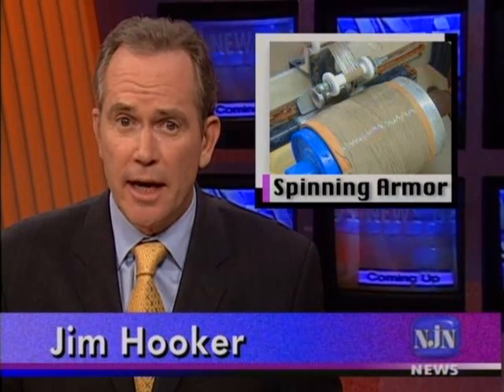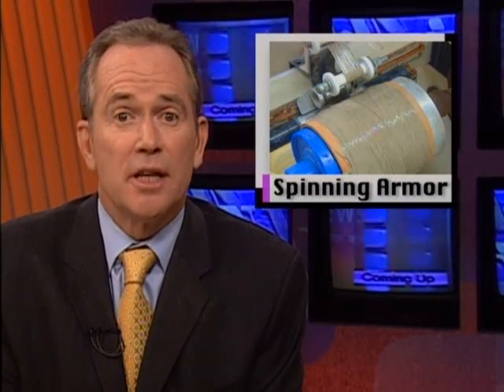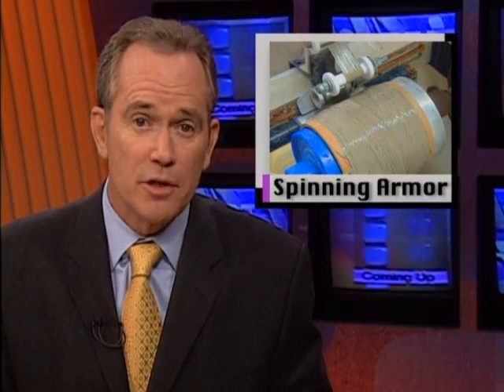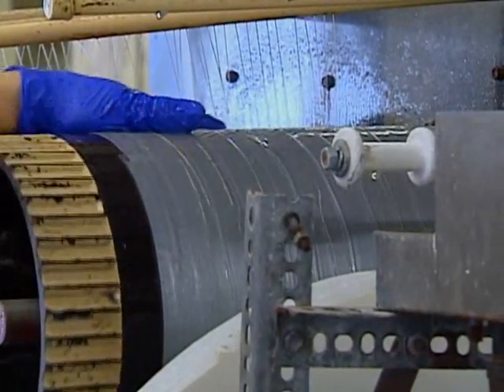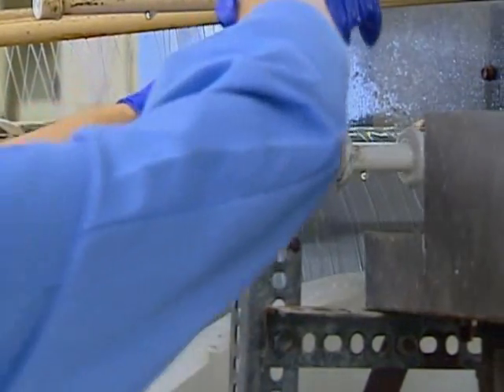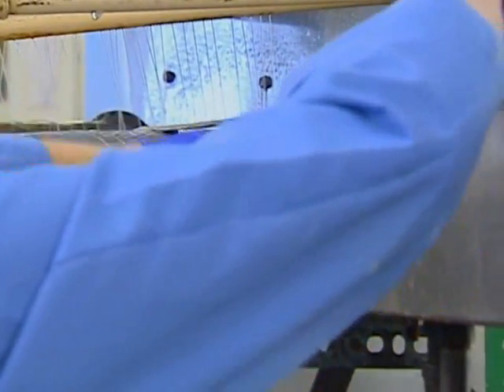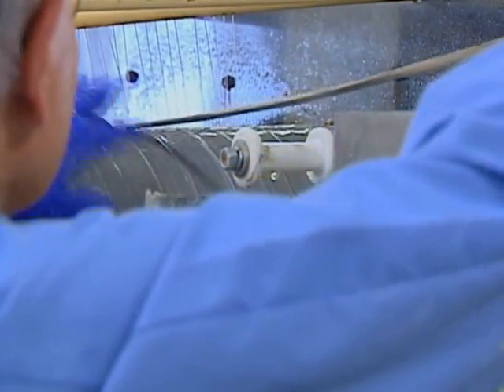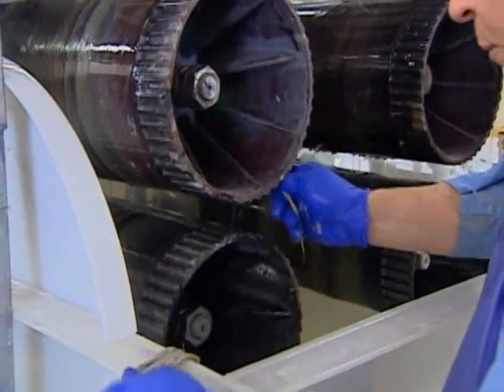Spun Ceramic Fiber Technology for Structural Reinforcement and Advanced Armor Applications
Advanced Cerametrics NJN New Clip
Originally Broadcast 6/13/08
An Overview of Advanced Cerametrics' unique, flexible ceramic fibers and fiber composites offer breakthrough solutions for harvesting useful power for micro-circuits, for active vibration control and for creating new advanced materials.